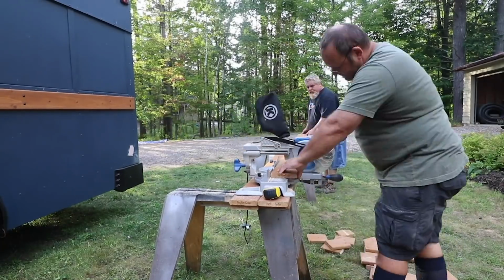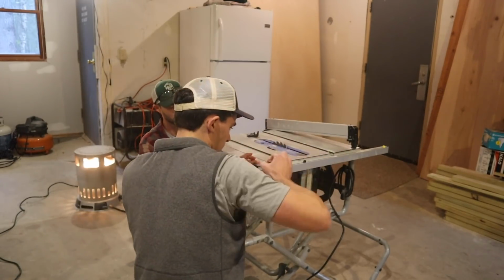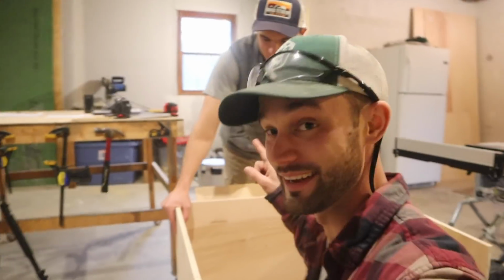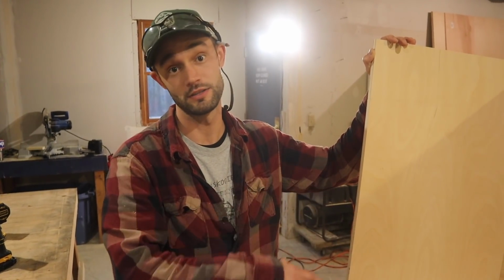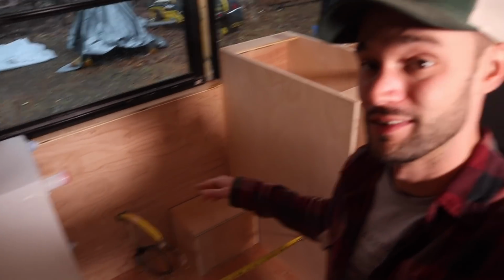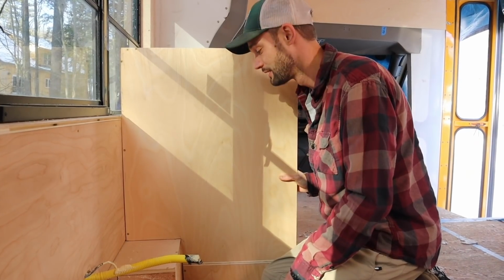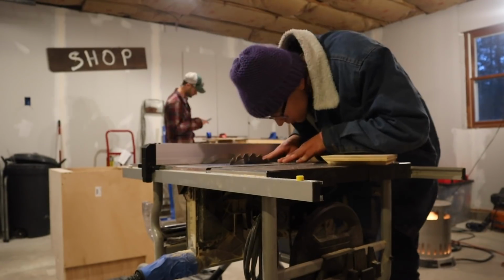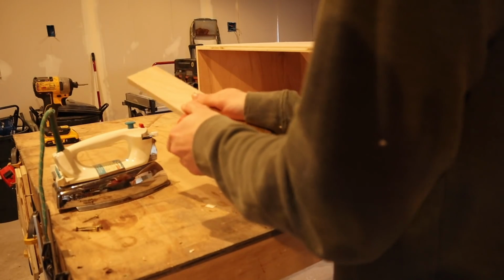Overcoming Our Biggest Challenge | Custom DIY Cabinets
Building Cabinets is the first big challenge to building out the inside of this school bus. This is the first video in a series that will cover building out the inside of my school bus conversion. Custom bus cabinets for my kitchen is the first step. These cabinets are made out of 1/2 inch birch plywood. They will be later edge banded and frameless doors will be added.

🛠️ Bus Build Products:
     ✅Cabinet

     ✅Demo
Socket Set